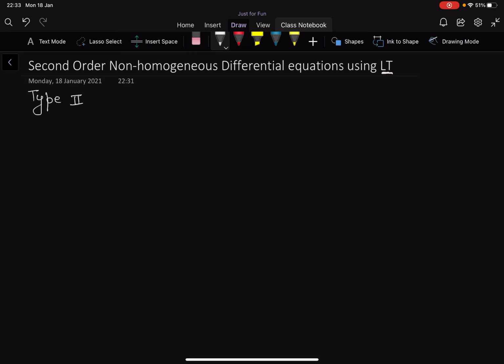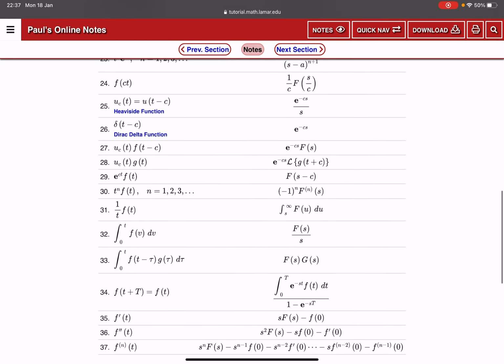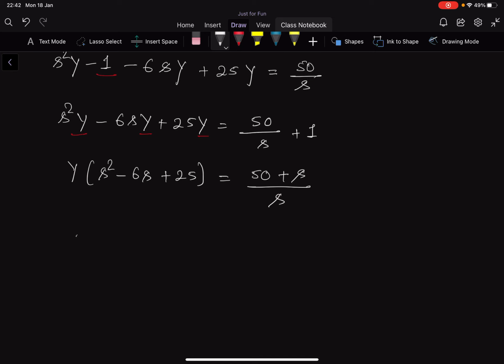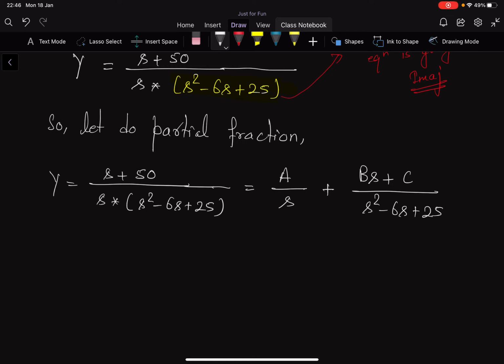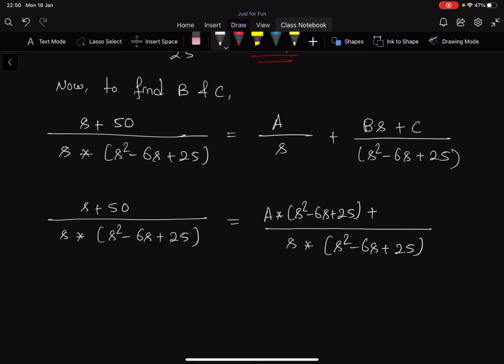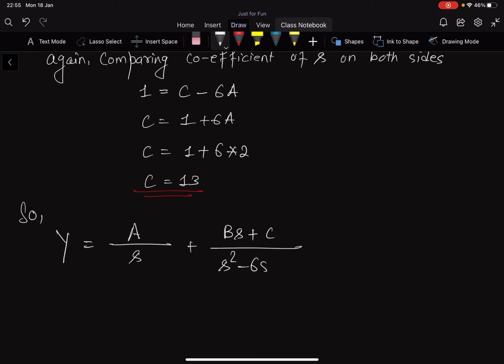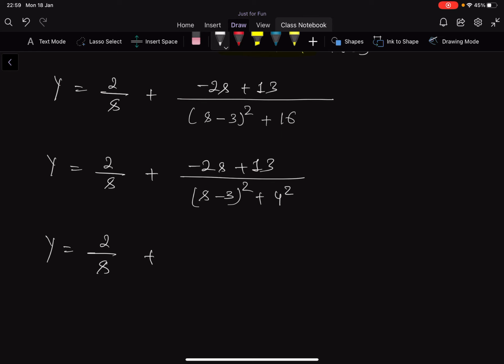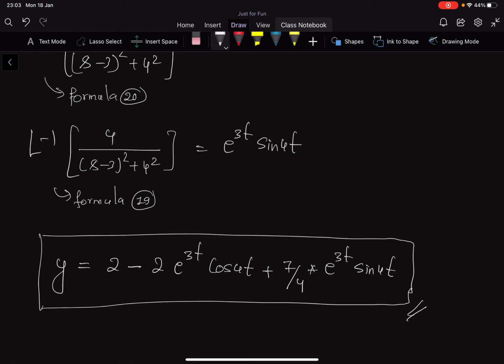2nd Order Non homogeneous Differential Equation Solution using Laplace Transform - Complex Roots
This is simple example of second order non homogeneous differential equation solution using LT for complex roots showing formulas for Laplace Transform and Inverse Laplace Transform.